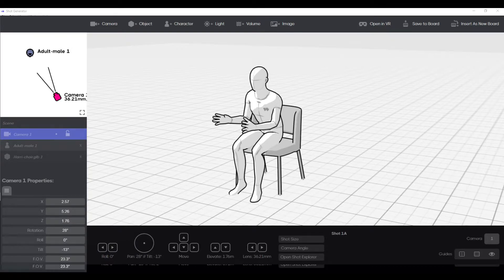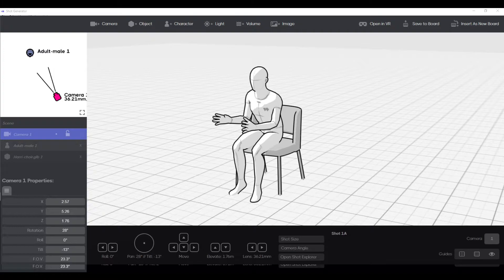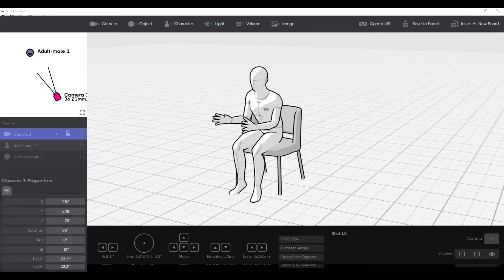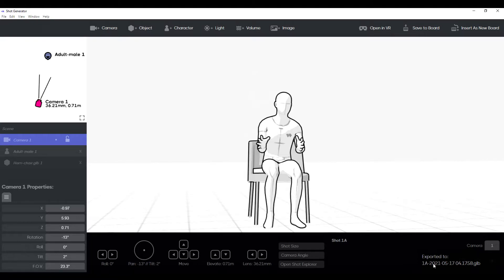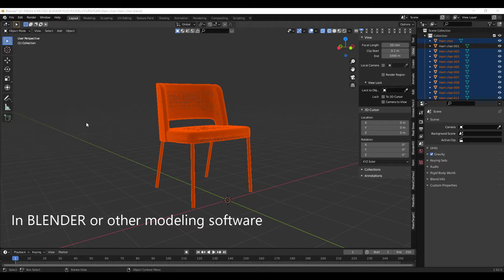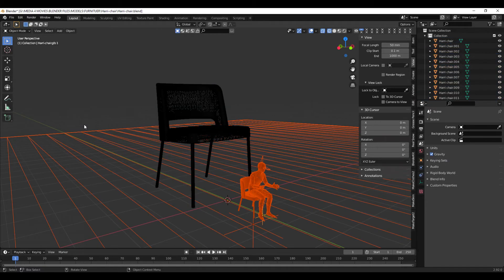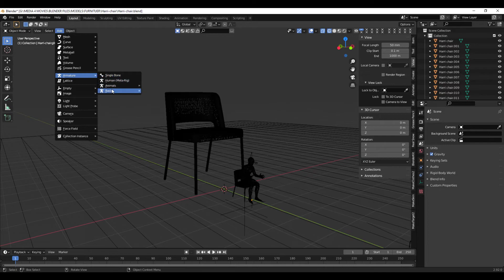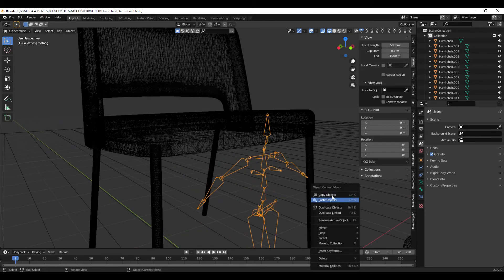How to Export 3D Files from Storyboarder